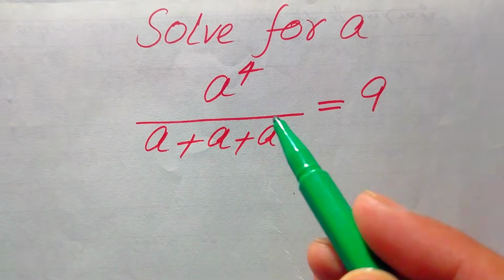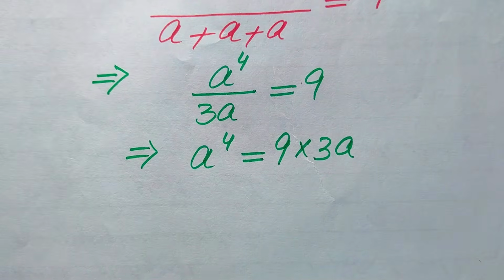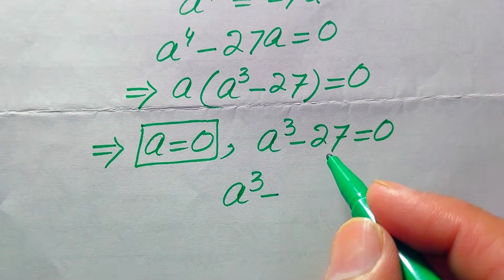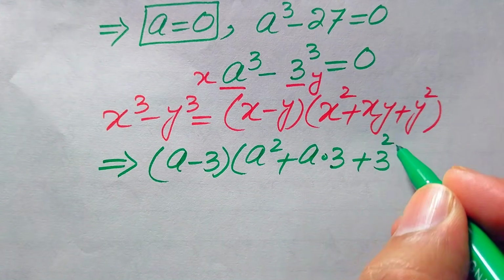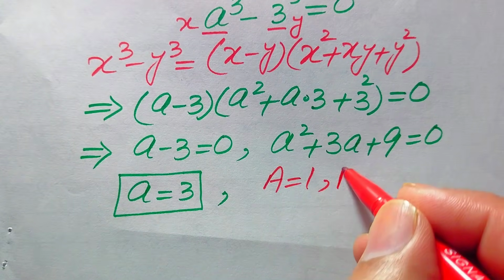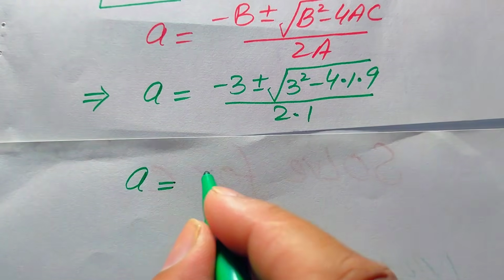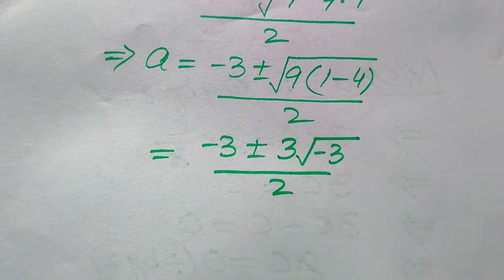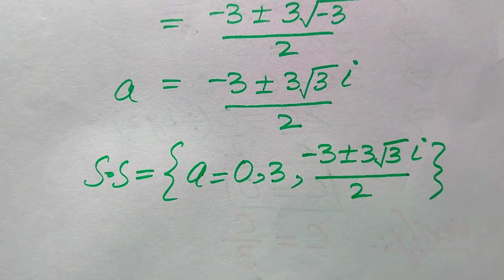Solving a 'Harvard' University entrance exam | Find a?